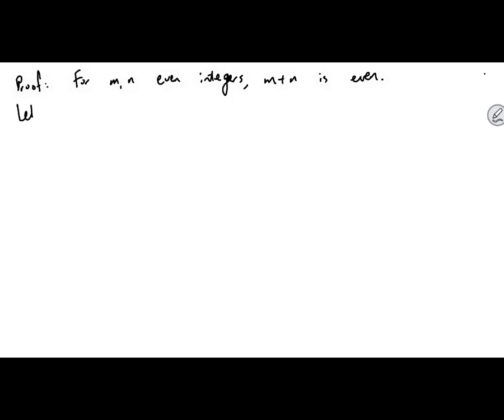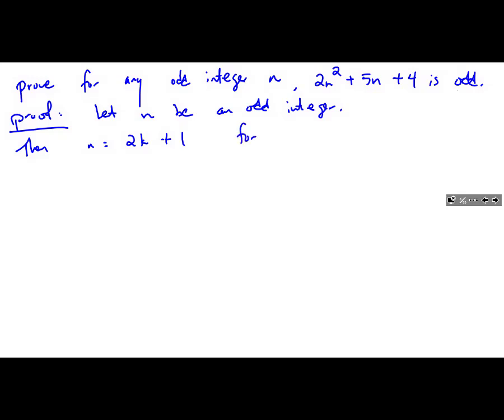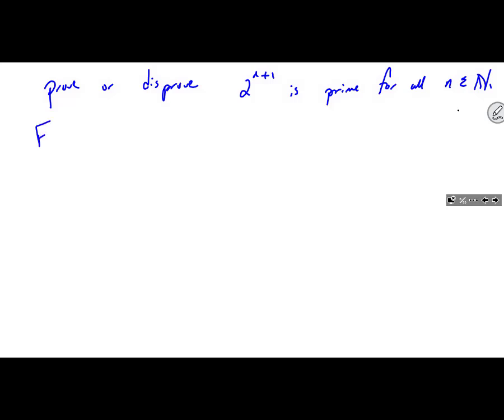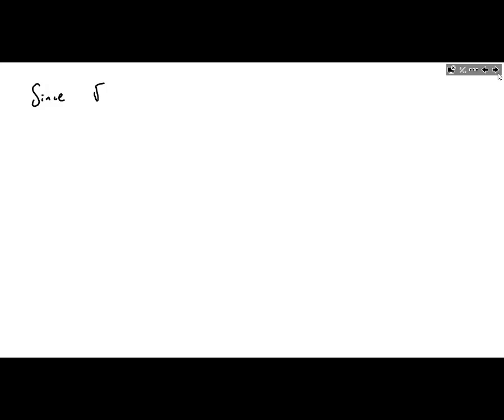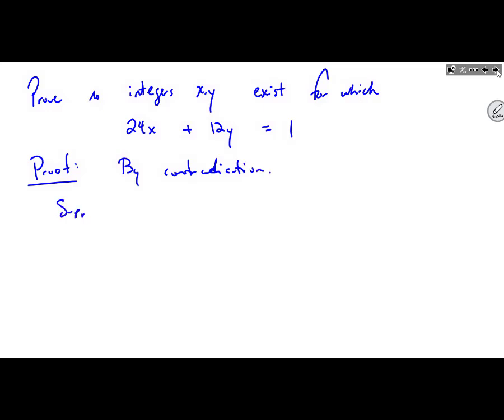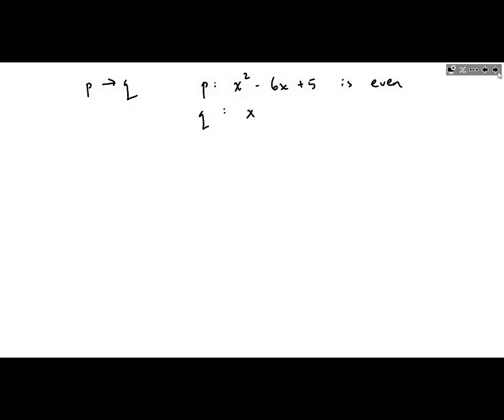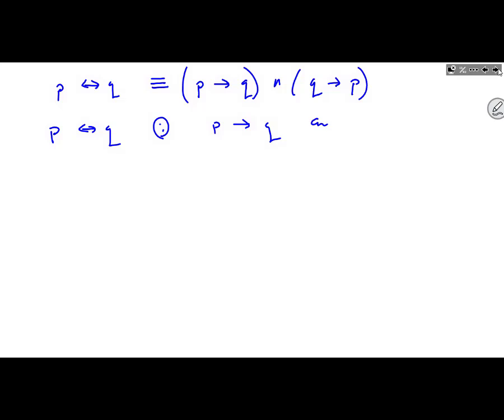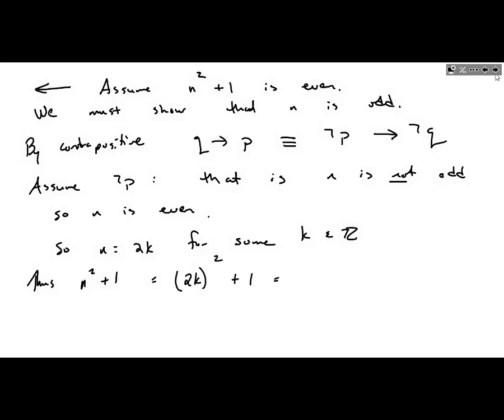2 1 Proof Methods